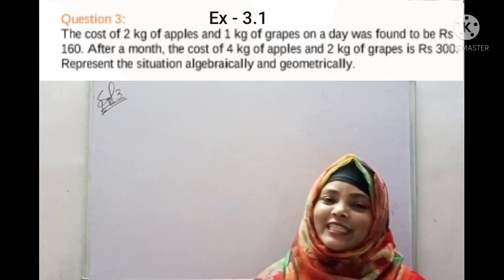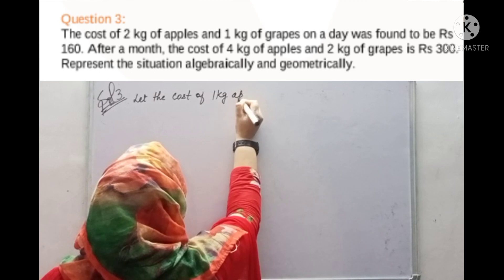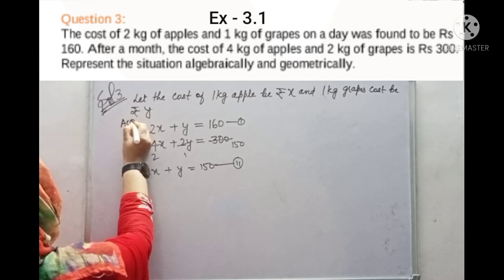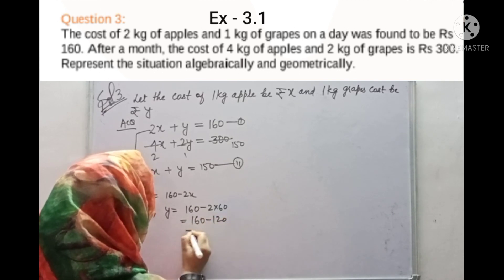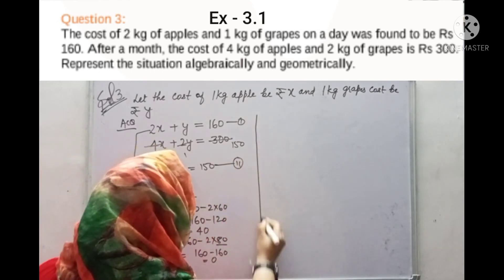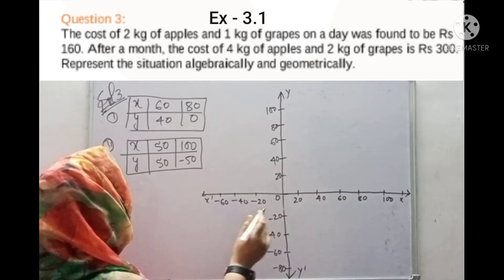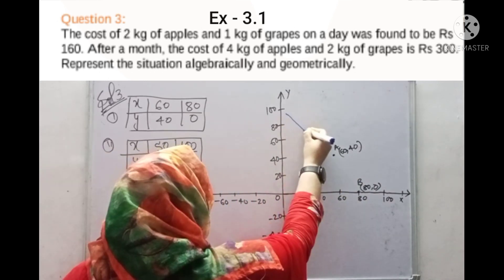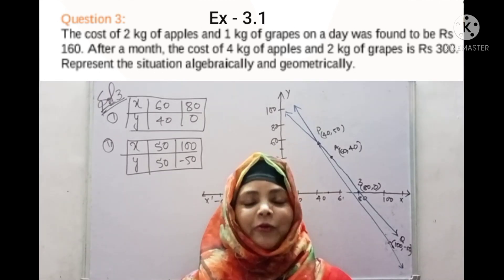NCERT MATHS CLASS 10 | PAIR OF LINEAR EQUATIONS IN TWO VARIABLE | Ex-3.1 | Q3